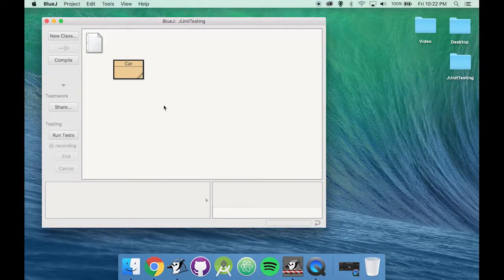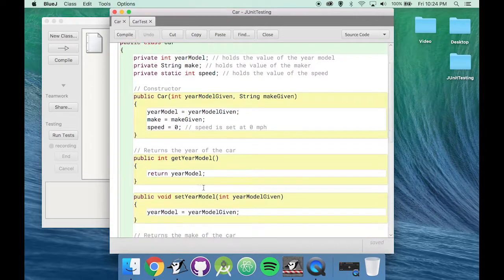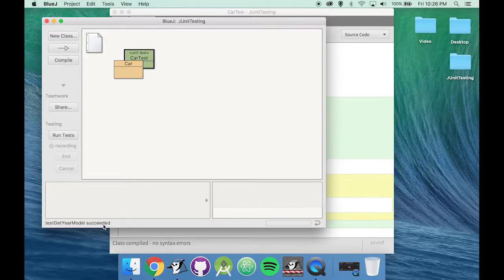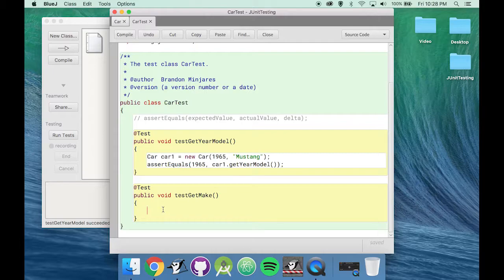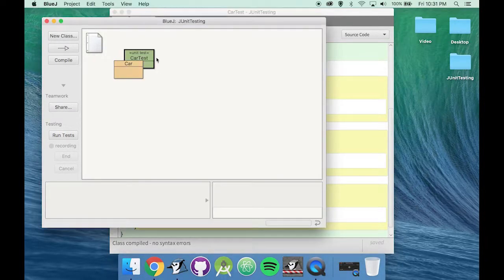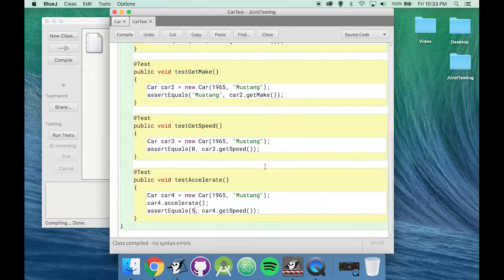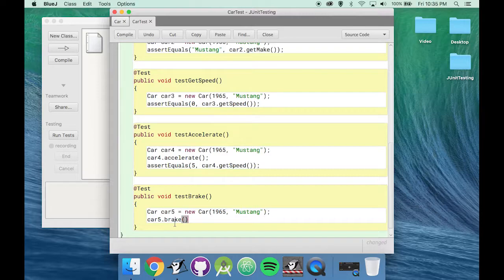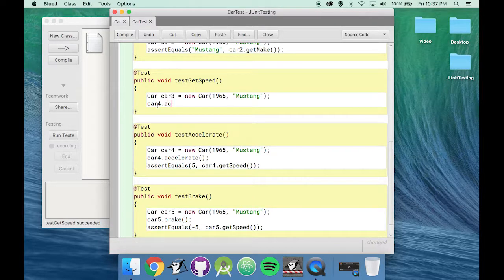Java Unit Testing with JUnit Tutorial (Java Programming, BlueJ)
This is a demonstration of JUnit Testing in BlueJ.